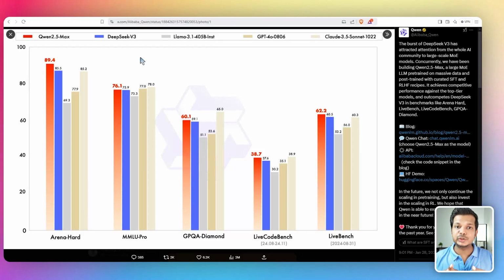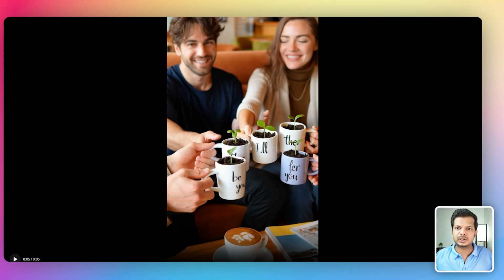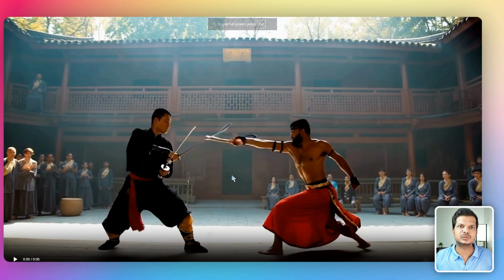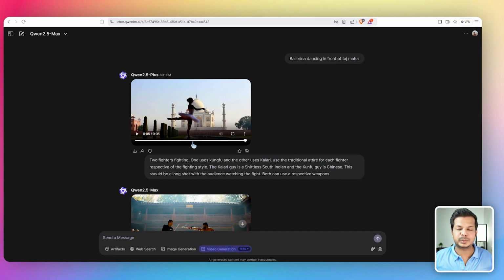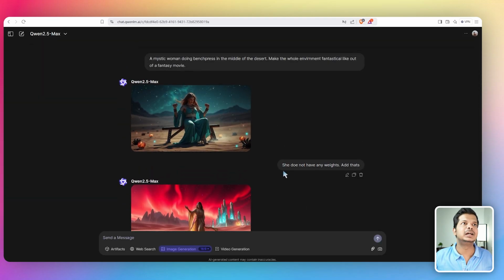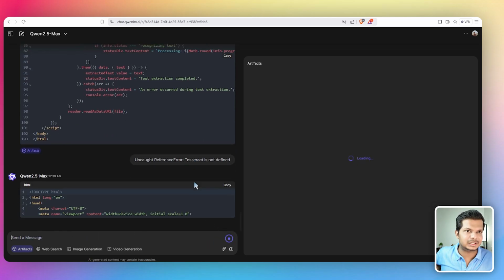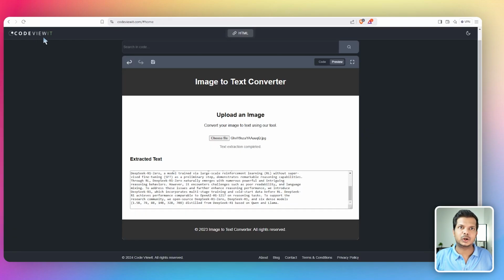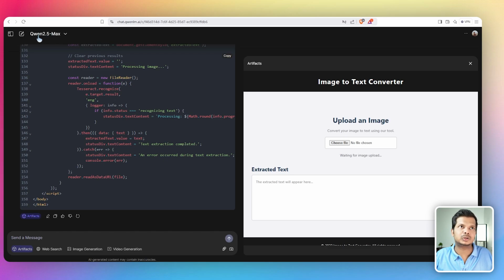Generate UNLIMITED AI Videos for FREE | AI Coding Secret | Qwen 2.5 MAX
A hands-on review of Qwen 2.5 Max

Exploring its free AI capabilities including video generation, image creation, and coding features. The video demonstrates practical examples and evaluates the model's strengths and limitations.

0:00 Introduction to Qwen 2.5 Max
*   Overview of new Chinese AI model
*   Free and unlimited usage claims
*   Benchmark comparisons

1:07 Interface Overview & Video Generation
*   Chat interface features
*   Video generation capabilities
*   Example videos and quality assessment
*   Cultural context handling limitations

7:12 Image Generation Features
*   Interface demonstration
*   Prompt testing examples
*   Generated image results

9:01 Coding Capabilities
*   Website building test
*   Image-to-text converter creation
*   Troubleshooting artifact issues
*   External code viewer demonstration

13:20 Final Thoughts & Conclusion
*   Strengths and weaknesses
*   Design limitations
*   Practical applications
*   Overall usability review

NEW! Is Deepseek v3 CHALLENGING Claude's AI Coding CROWN?